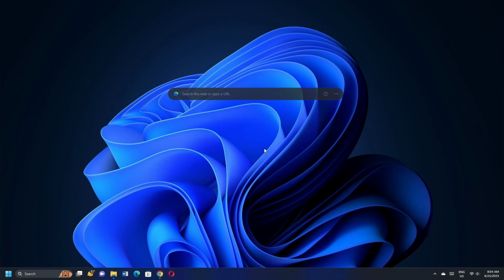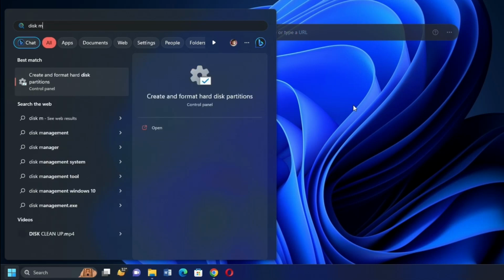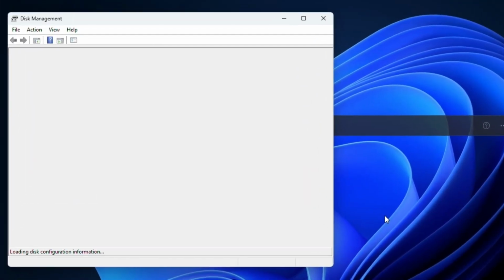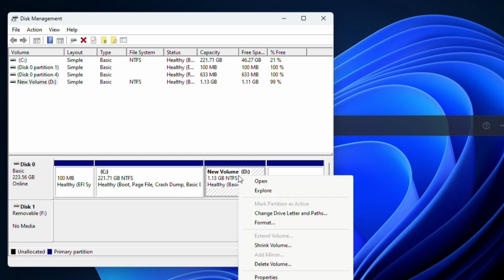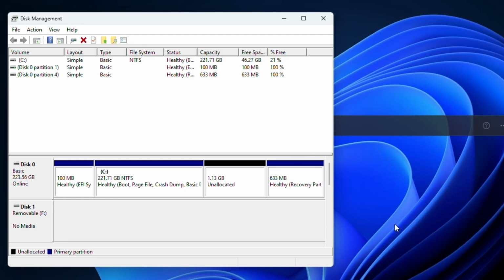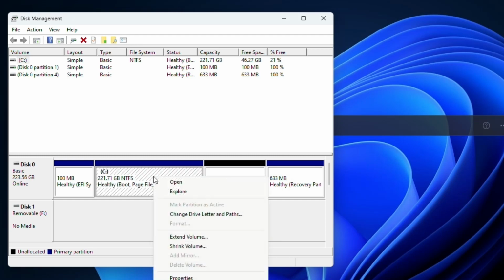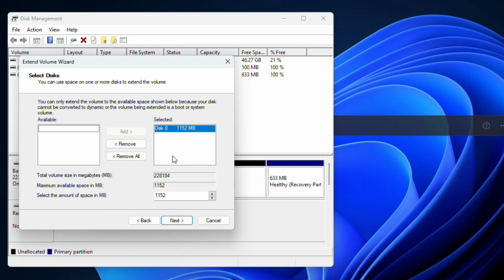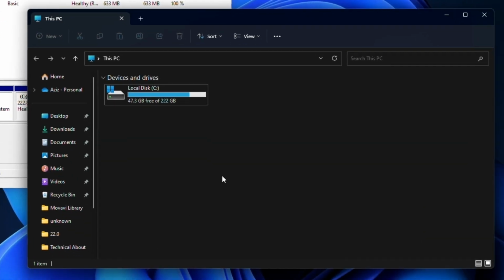How to Extend Volume in windeows 11 [ Tutorial ]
Learn How to Extend Volume in windeows 11 without software [ tutorials ]

____________________________/SOCIAL LINKS\__________________________________